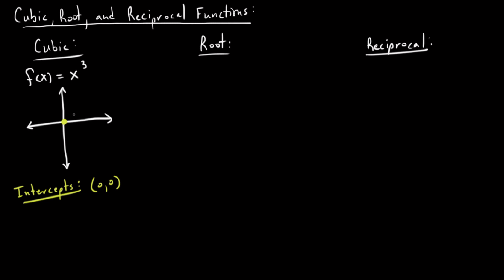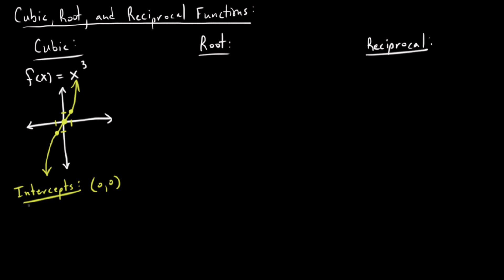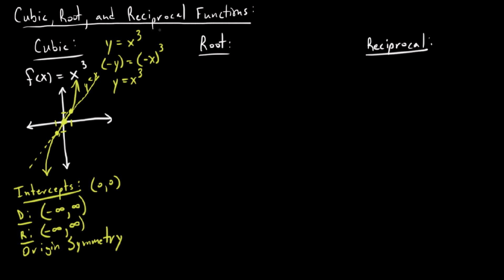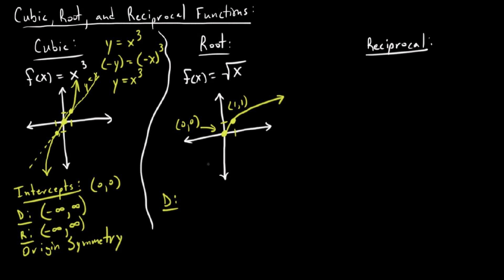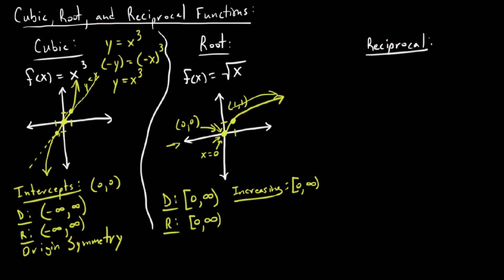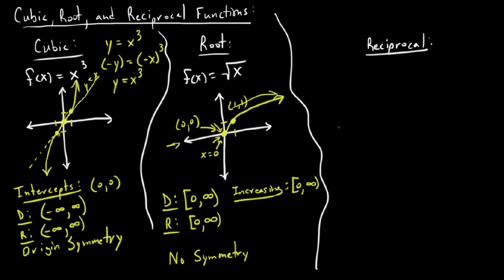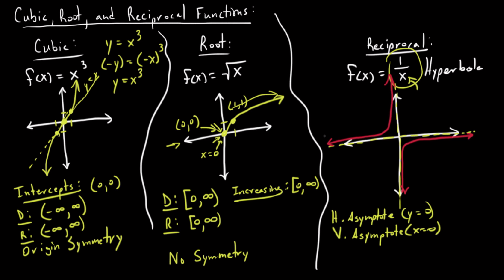Parent Functions: Cubic, Root, & Reciprocal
In this video I discuss the very basic characteristics of the Cubic, Square Root, and Reciprocal Parent Functions.